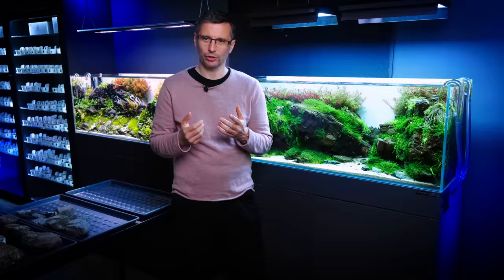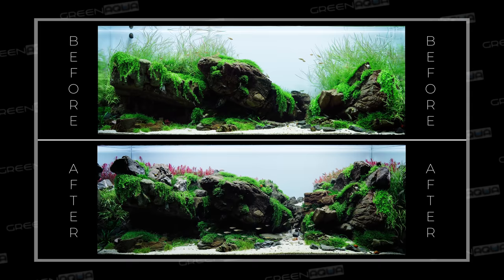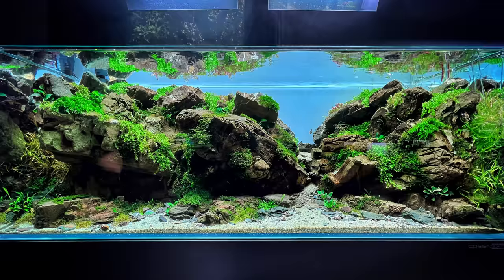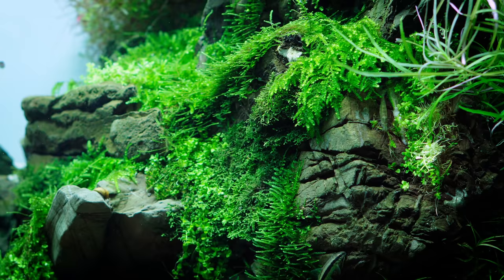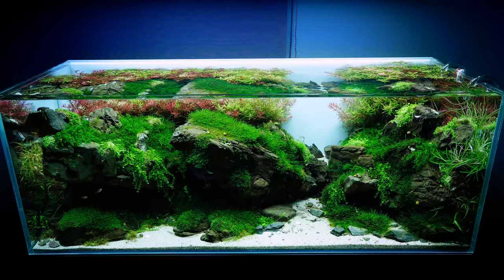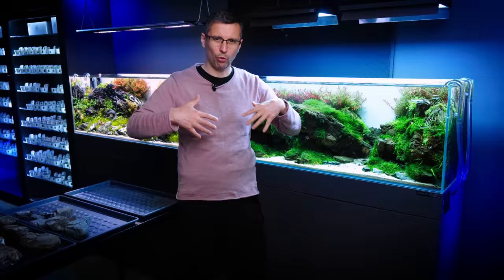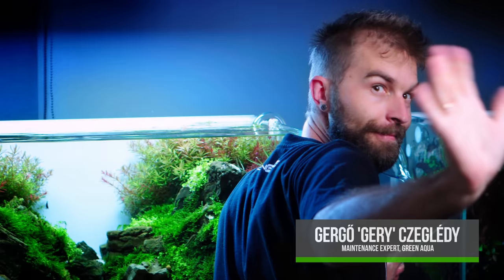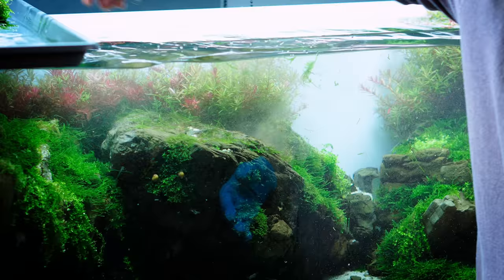We RESCAPED Juan Puchades' Aquarium AGAIN! | Planted Tank Maintenance & Boost With Balazs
How much more Frodo Stone can this Aquarium hold? :) Time for another layout update!

VIDEOS MENTIONED

ADDITIONS TO THE SCAPE

4x Vesicularia dubyana 'Christmas' moss
4x Anubias nana 'Bonsai'
3x Cryptocoryne lutea 'Hobbit'
1x Micranthemum sp. 'Monte Carlo' pad
8x Bucephalandra sp. 'Mini Red'

20kg Frodo Stone

CHAPTERS
00:00 Intro
01:18 Problem with the Scape
02:34 The Plan
03:02 Maintenance
04:54 Hardscape Boosting
06:20 Replanting
08:13 Session Summary
08:58 Final Touches
10:30 Outro
11:07 Final Look

AQUARIUM SPECS

AQUARIUM
Green Aqua Opti-White (Clear Glass) Aquarium - 243 liters, 120x45x45 cm (120-P)

AQUARIUM CABINET
Custom 120 x 45 x 100 cm Green Aqua Premium Cabinet - Anthracite grey

AQUARIUM LIGHTING
2x ADA Solar RGB

AQUARIUM FILTRATION
Eheim Professionel 3 - 2080 external filter with Seachem Matrix and Seachem Purigen filter media

CO2
Pressurized CO2 system with Aqua Medic 1000 External CO2 Reactor

SUBSTRATE
2x Dennerle FB1 Substrate Start
4x Dennerle Scaper's Soil
1x ADA La Plata Sand

AQUARIUM DECORATION
100kg Frodo Stone
Added decoration during first rescape:
40kg Frodo Stone

AQUATIC PLANTS
10x Juncus repens
10x Micranthemum sp. 'MonteCarlo'
4x Eleocharis parvula mini 'Pusilla'
10x Eleocharis acicularis
2x Blyxa japonica
4x Cryptocoryne parva
7x Pogostemon stellata
9x Taxiphyllum barbieri
3x Cryptocoryne wendtii 'Brown'
6x Pogostemon quadrifolius
Added plants during first rescape:
Rotala sp. Hra
Rotala rotundifolia
Micranthemum sp. 'Monte Carlo'
Vesicularia ferriei 'Weeping' moss

LIVESTOCK
Glowlight Danio (Danio choprai)

NEW GREEN AQUA MERCH AVAILABLE:

CREW
Camera Operators: Csaba Viczián, Áron Tamaskó
Post-Production: Péter Hajdu, Áron Tamaskó